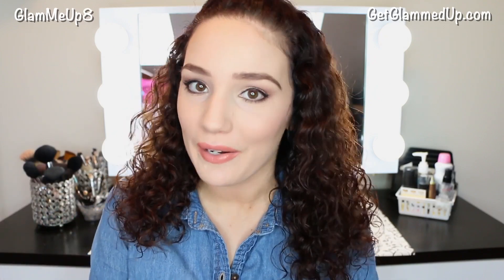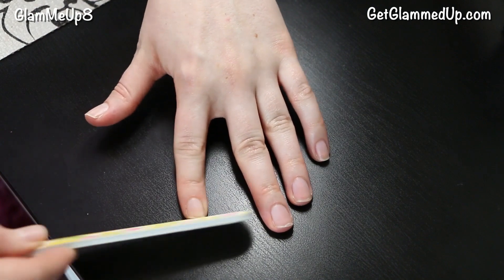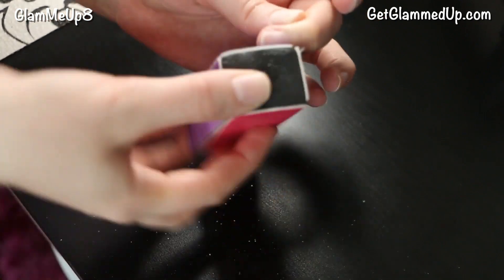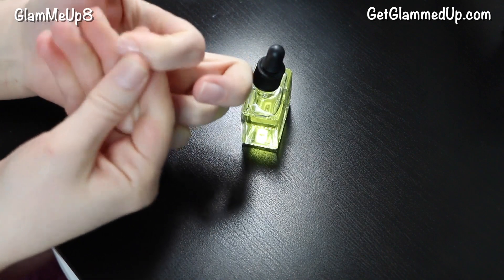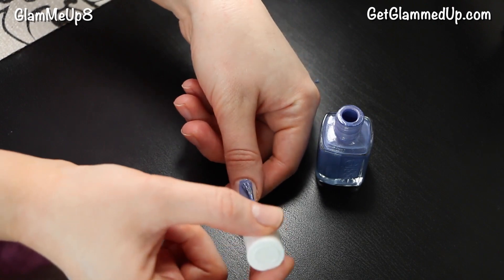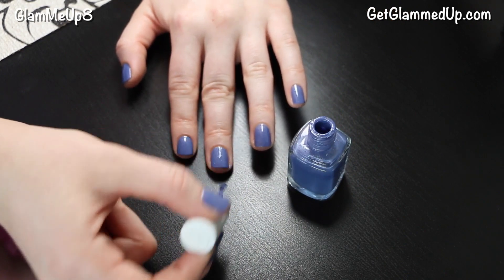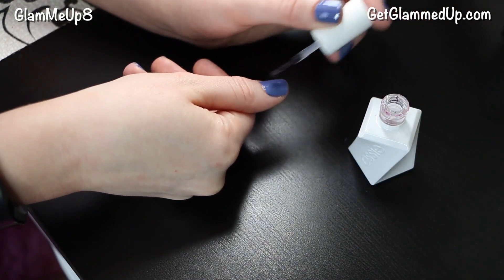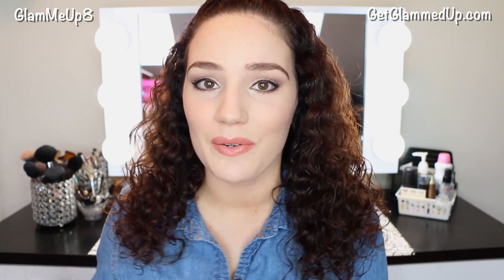How to Prevent Chipped Nail Polish - Hacks, Tips & Tricks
Step-by-step manicure tutorial and hacks to prevent nail polish from chipping for 7 days.
Essie Gel Couture Top Coat